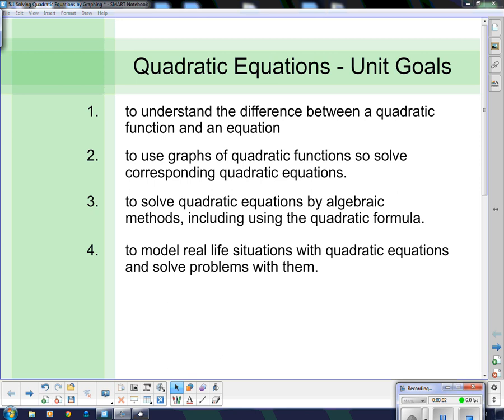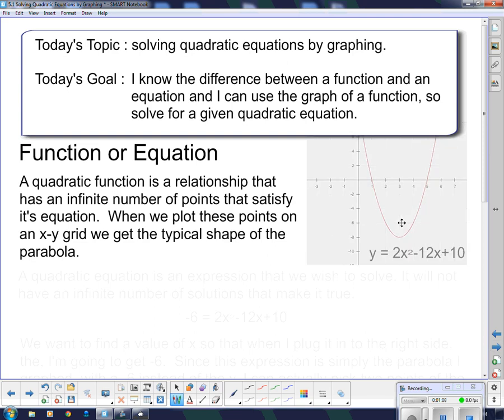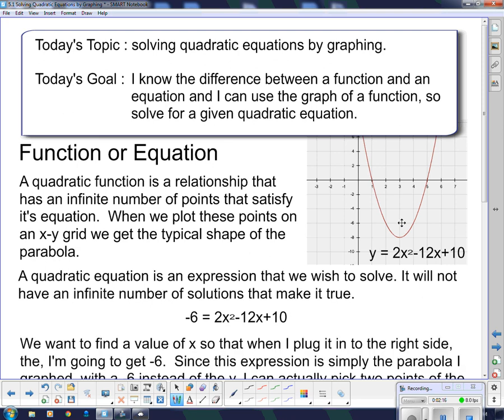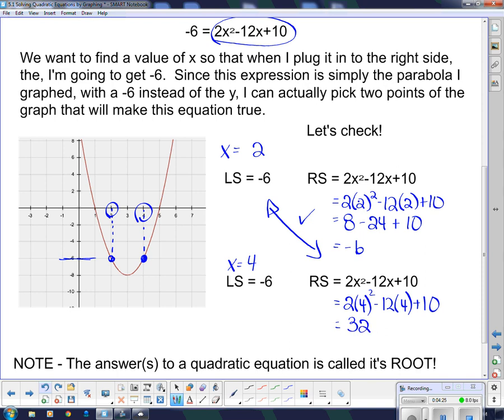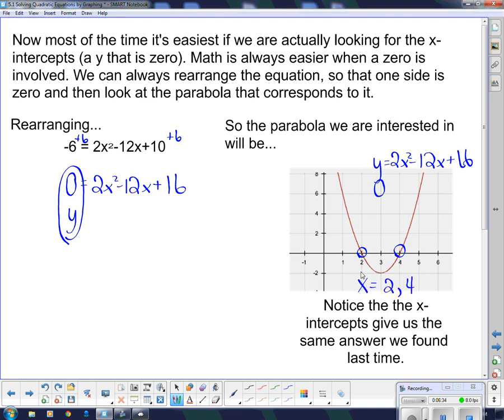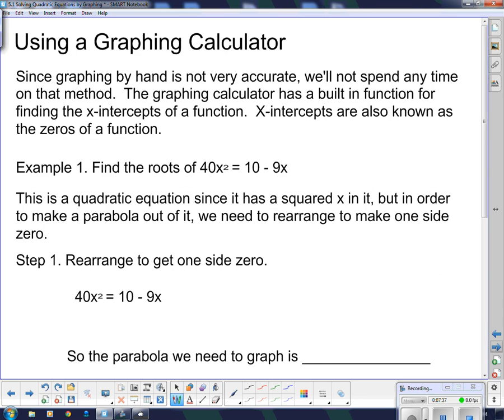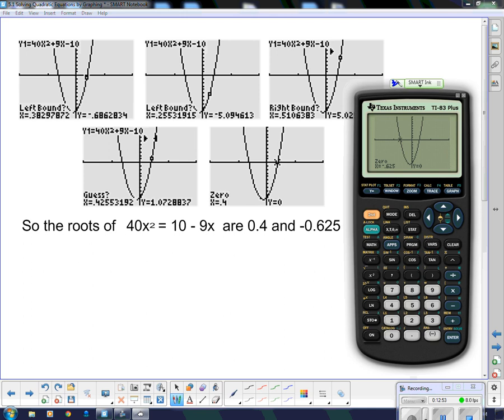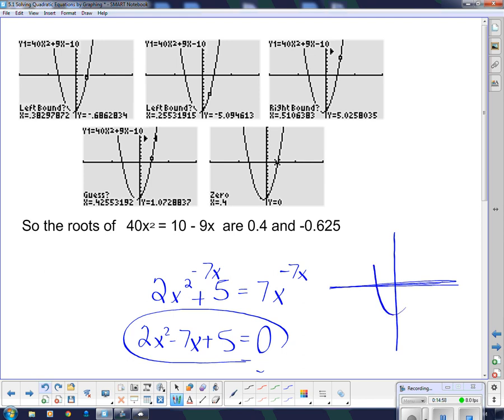MPM 2D U6L1 Solving Quadratic Equations by Graphing